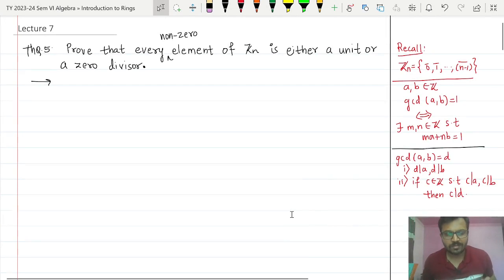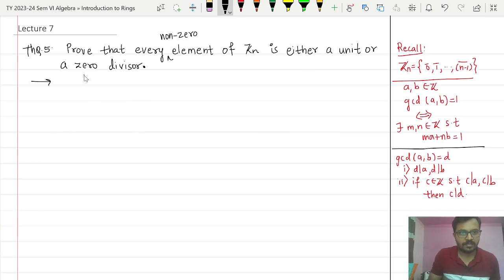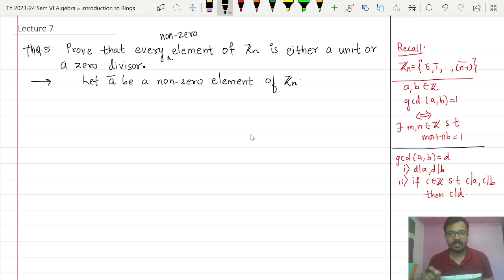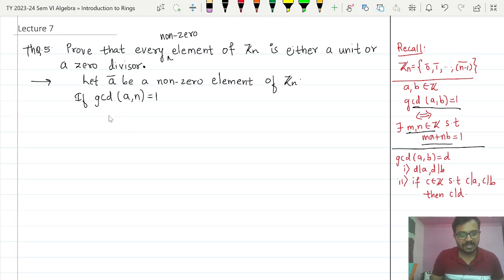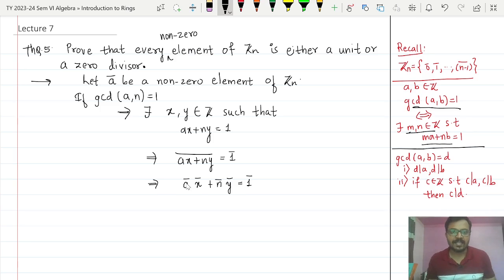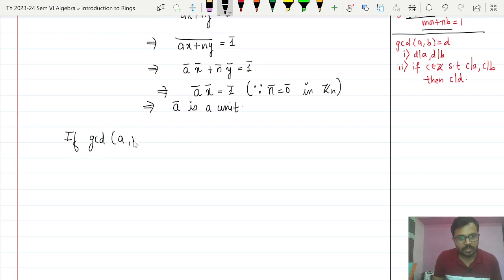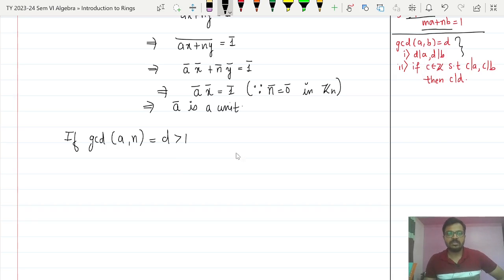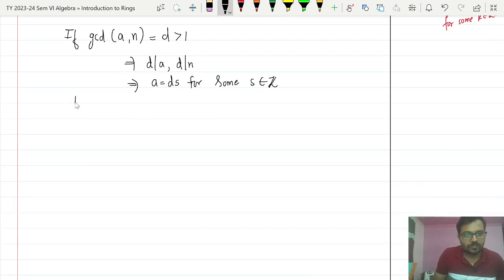Every non-zero element of Zn is either a unit or a zero divisor | Abstract Algebra